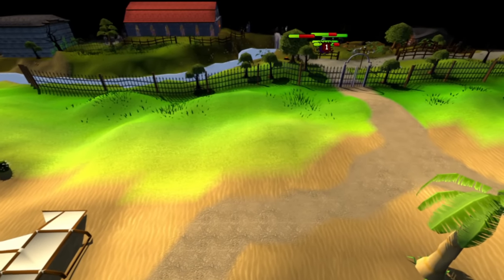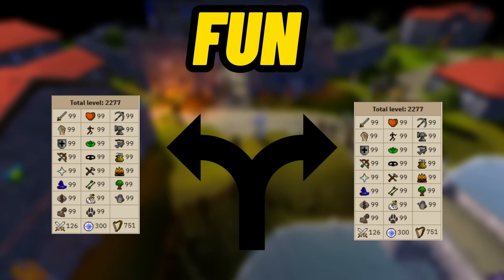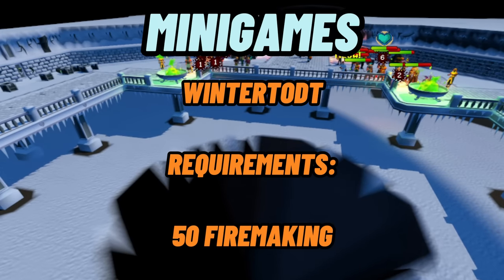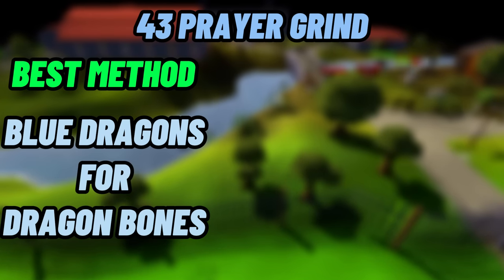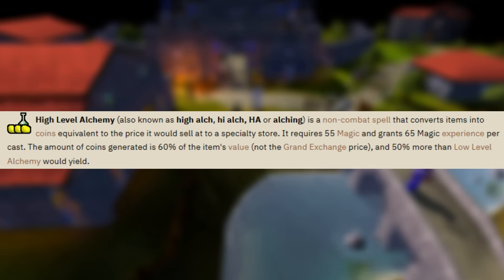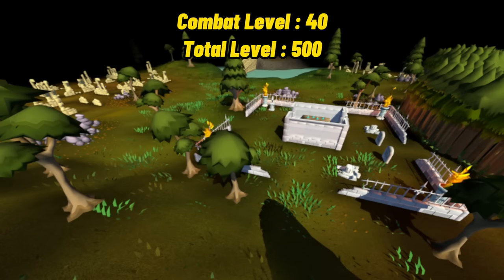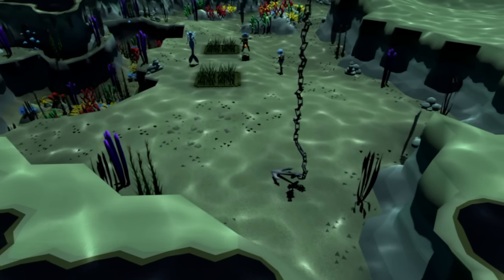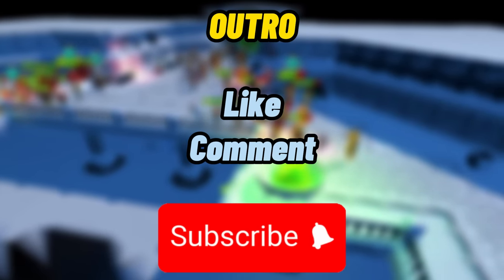NEW Ironman Guide OSRS [2023]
Early Ironman Guide OSRS [2023]

I'm improv and I hope to bring you OSRS content that you can enjoy!
My goal with this "ironman series" is to create an account I can be proud of and have fun along the way!

You can expect a lot of skilling, PVM, Bossing, Pking & more!